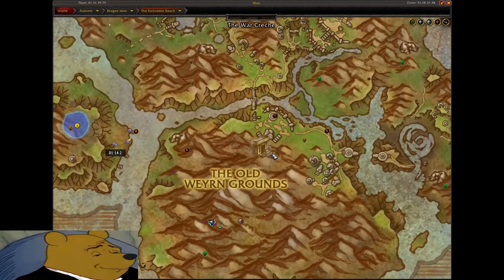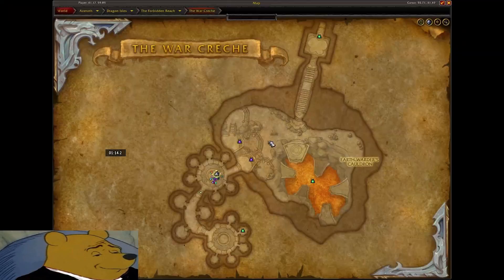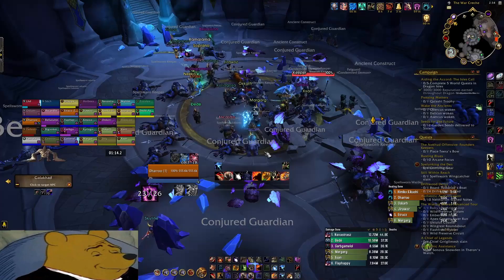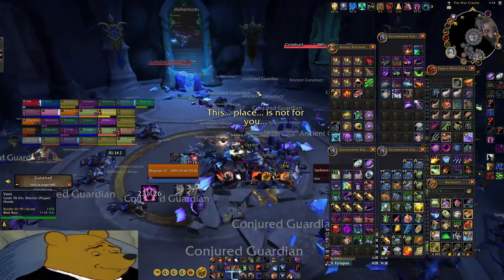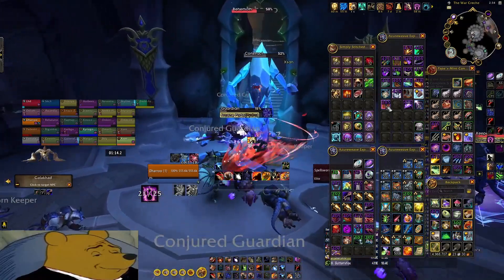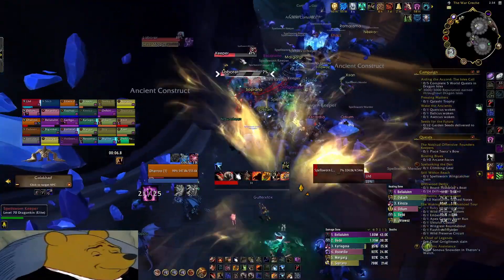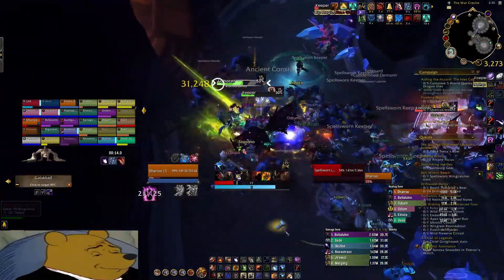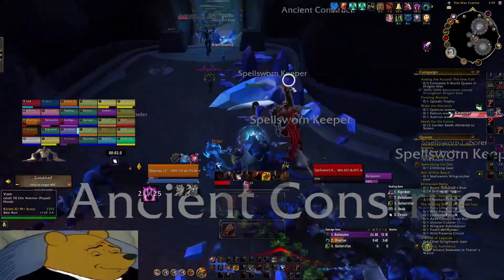Primordial Stone/Zskera Vault Key HYPER Farm Spot 10.0.7 | Get Your 424 Upgraded Stones QUICK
If you enjoy some high bear keys, come watch me live

UI Setup
Naowh's Plater profile (locked behind sub)

Two simple clicks for you, but it means a lot for me!